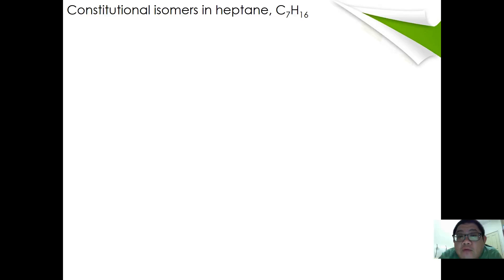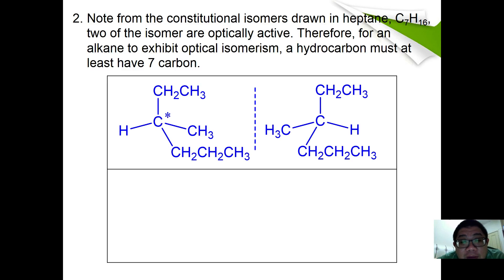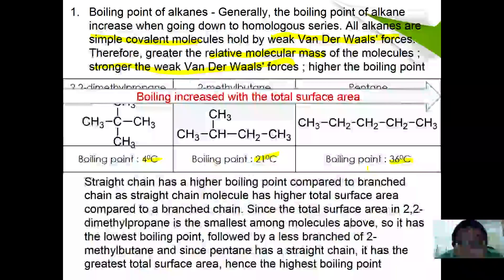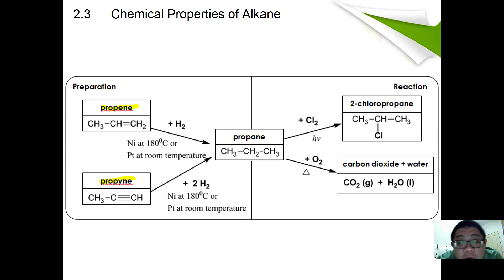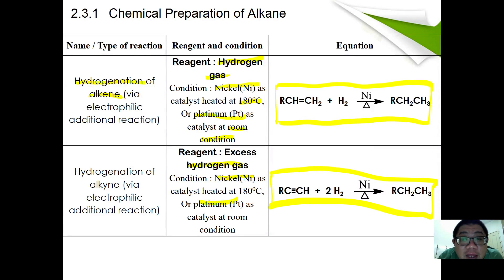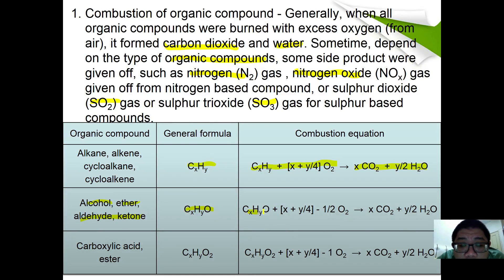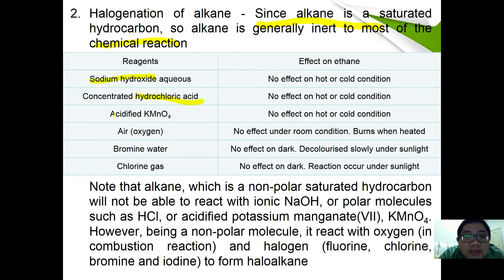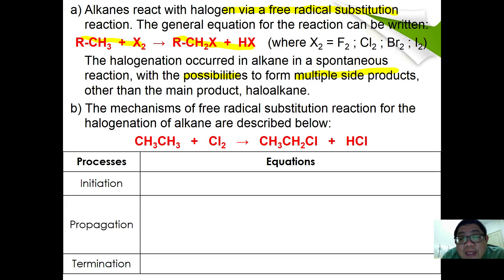STPM Sem 3 / A-Level : Organic Chem: Hydrocarbon - 02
- Isomerism of alkane (optical)
- physical properties of alkane
- chemical properties of alkane